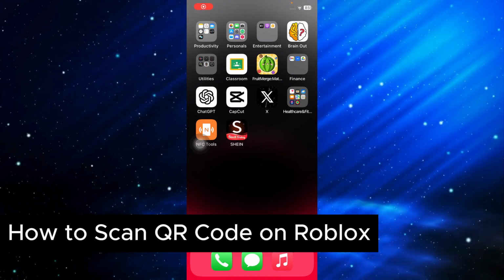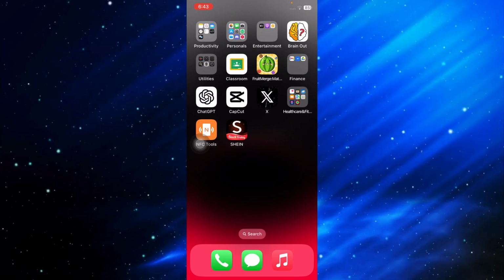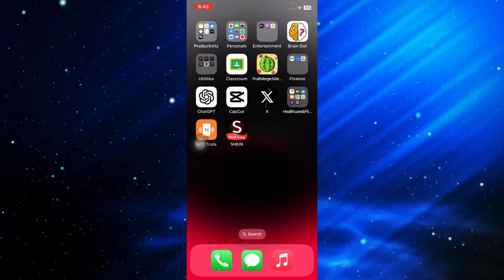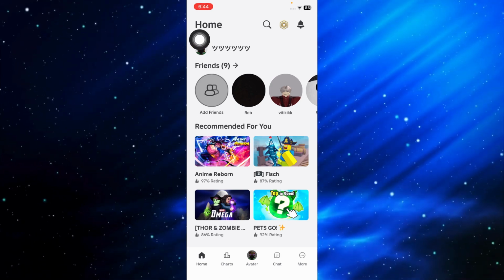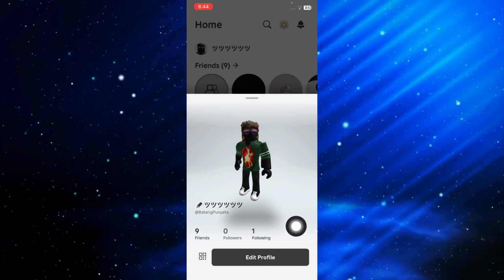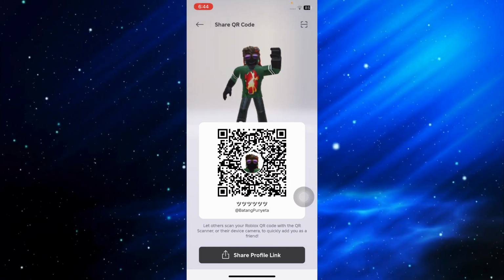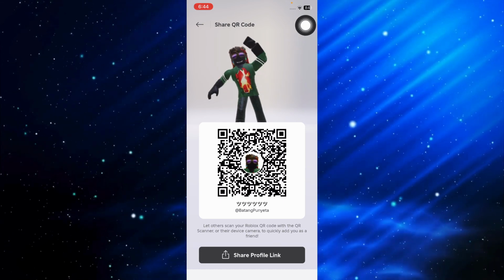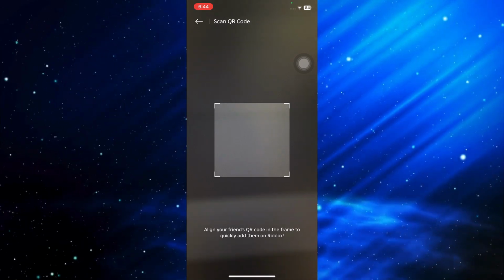How to Scan QR Code on Roblox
Searching for a guide on How to Scan QR Code on Roblox? We've got a video for you! This video will provide a detailed explanation of How to Scan QR Code on Roblox. Watch our video and learn this easy process.